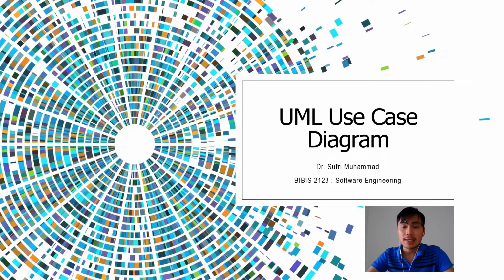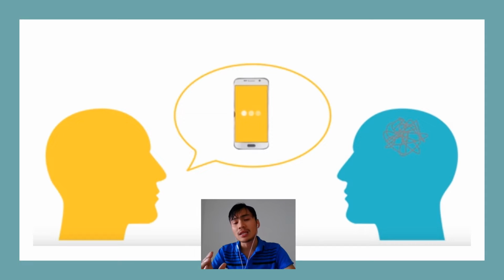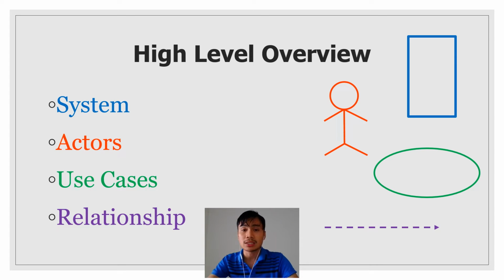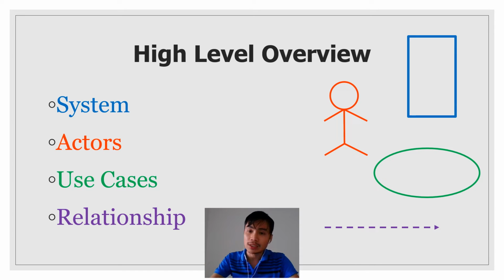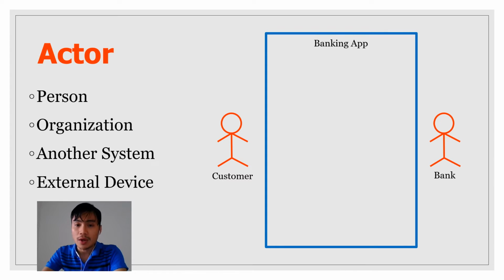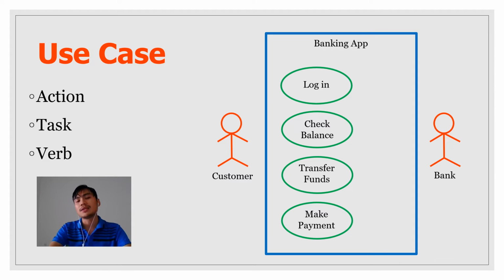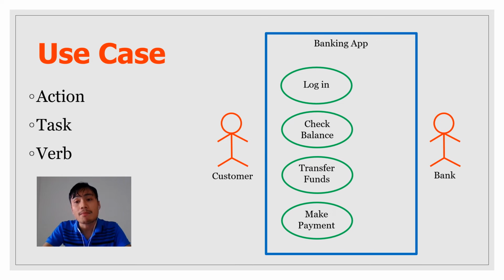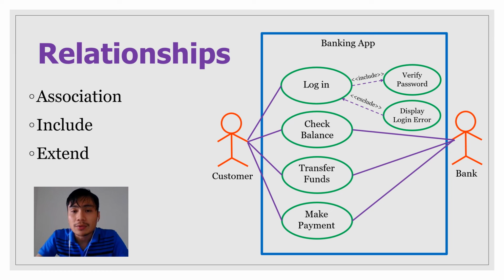Use Case Diagram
Lecturer: Dr Sufri Muhammad